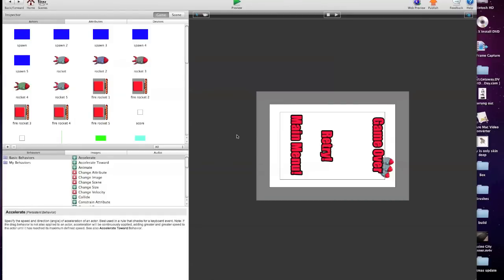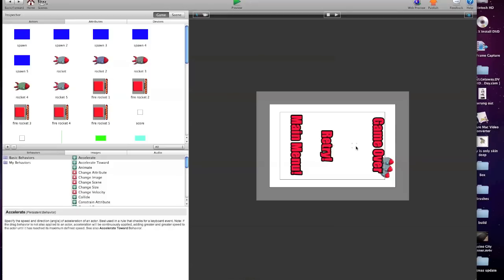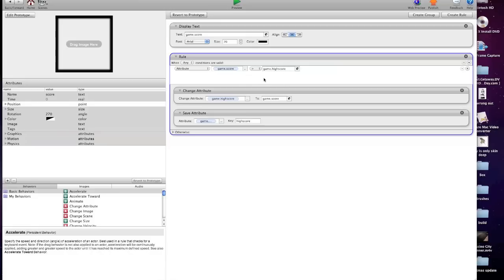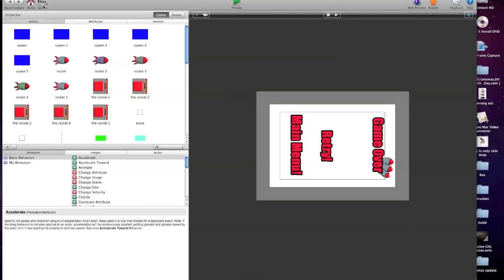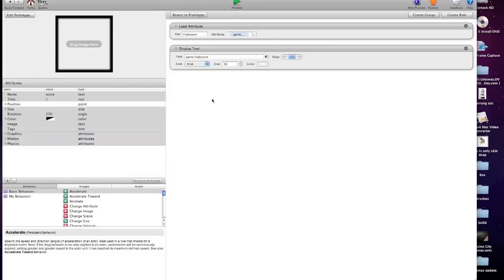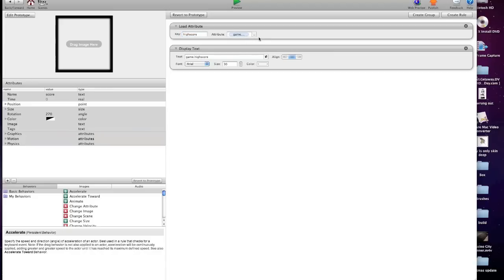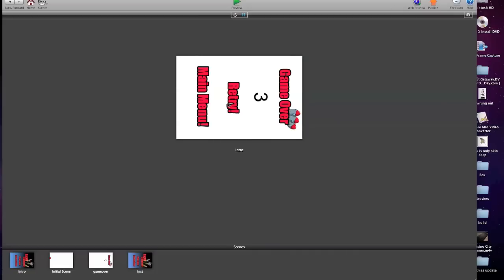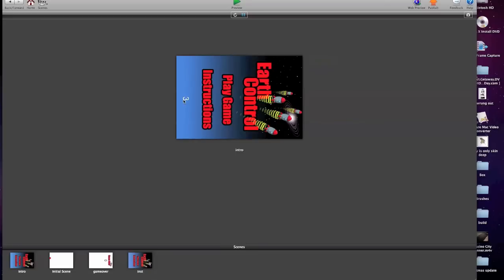Gamesalad save high score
Save your high scores with Gamesalad, simple tutorial.